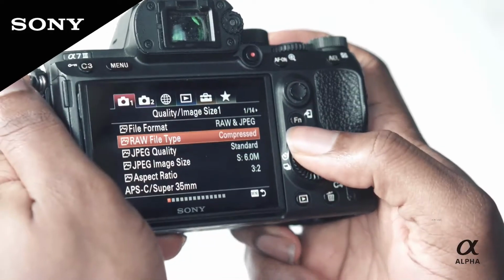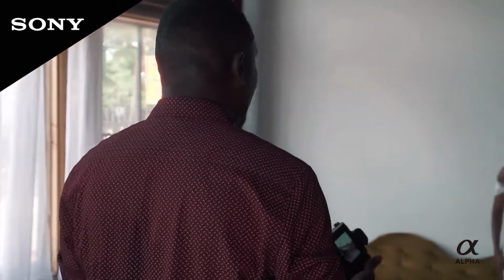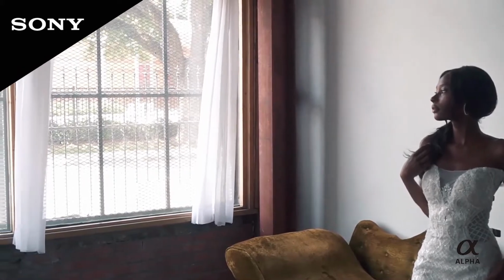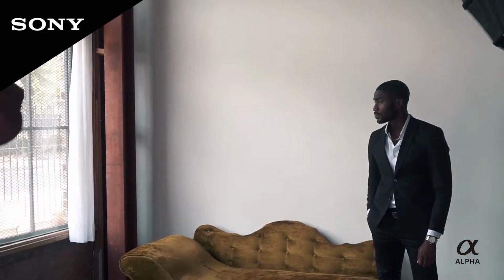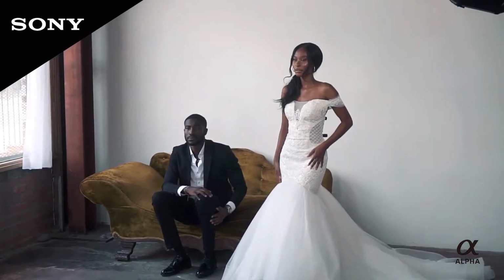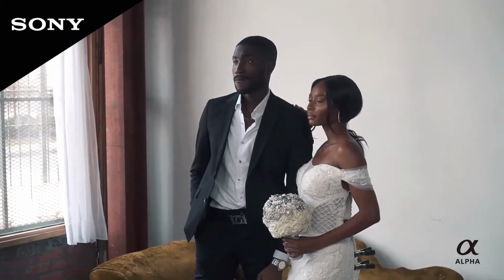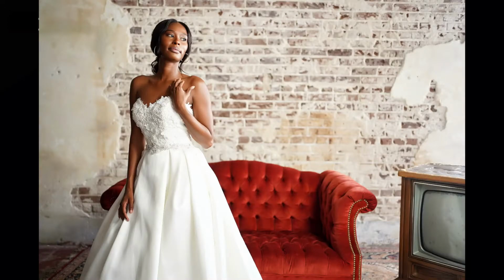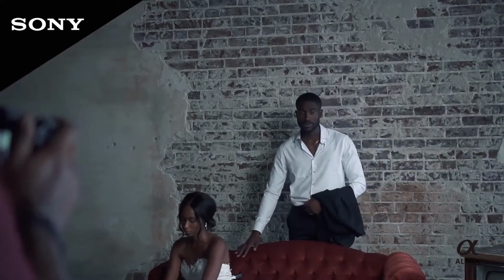The Resurrection of JPEG’s In Wedding by Akinmulero Akintayo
Nigeria based Sony Alpha Ambassador will walk you through on his thought process when he is shooting wedding as well how takes advantage of Sony Alpha 7MIII JPEG format.